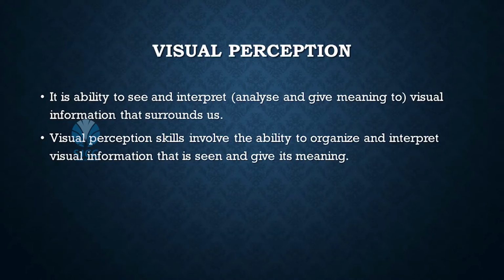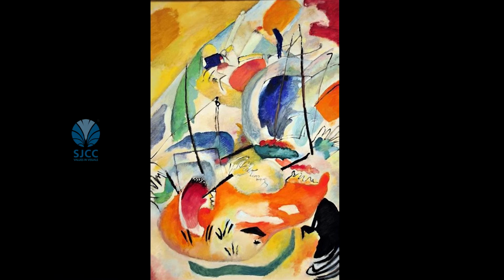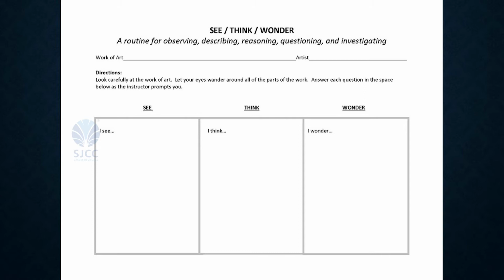SJCC LECTURES | EP09 | ART AND VISUAL PERCEPTION | Part 1| MVTV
SJCC LECTURES //  Episode 09 // ART AND VISUAL PERCEPTION //
by Mr. Jinu K Varghese  - Part 1